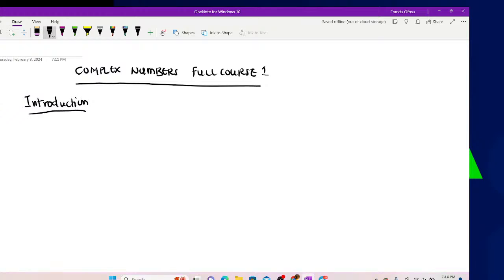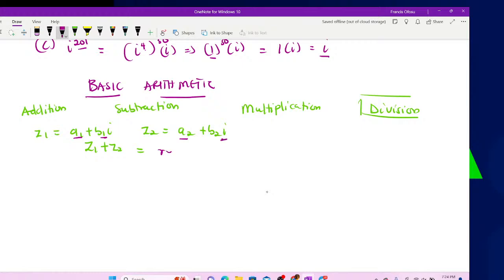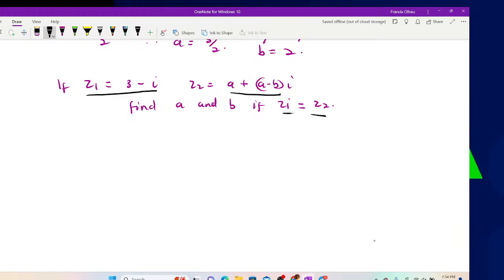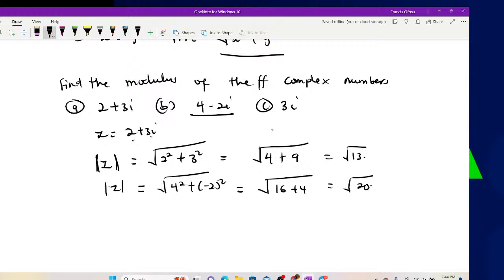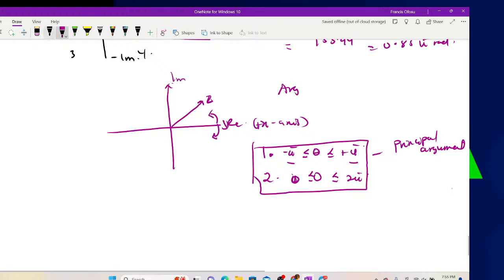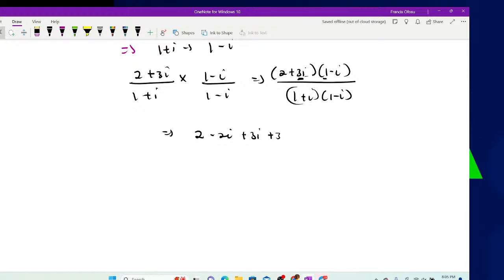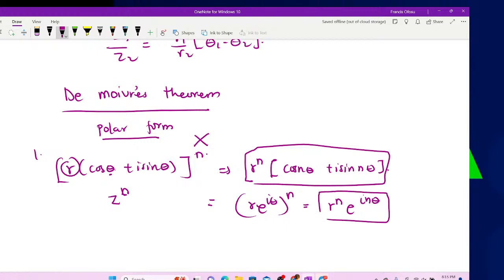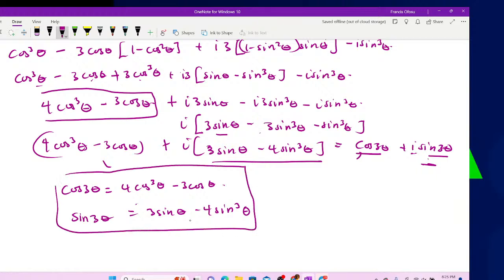Complex numbers live class1- (C operator, modulus, argument,polar representation, Demoivres theorem)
Embark on a journey into the captivating realm of complex numbers with our comprehensive course! Whether you're a novice seeking a solid foundation or a seasoned learner aiming to deepen your understanding, this series covers everything from basic concepts to advanced applications. Dive into the imaginary unit, explore the intricacies of complex arithmetic, master geometric interpretations, and unravel the mysteries of complex functions.

With clear explanations, engaging examples, and practical exercises, this course equips you with the tools to tackle complex numbers with confidence. From polar forms to De Moivre's theorem, from complex roots to contour integration, each topic is presented with clarity and depth, ensuring a thorough grasp of this fascinating mathematical domain.

Join us and unlock the potential of complex numbers in various fields, including mathematics, physics, engineering, and beyond. Whether you're a student, a professional, or an enthusiast, this course offers invaluable insights and skills that will enhance your problem-solving abilities and broaden your mathematical horizons.